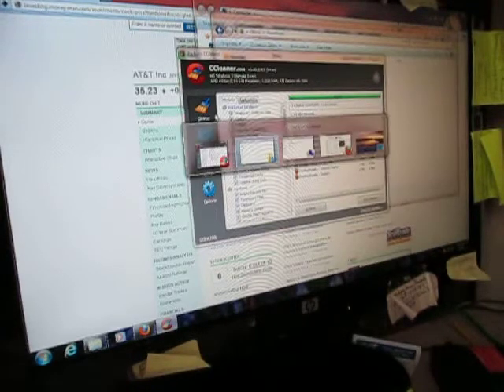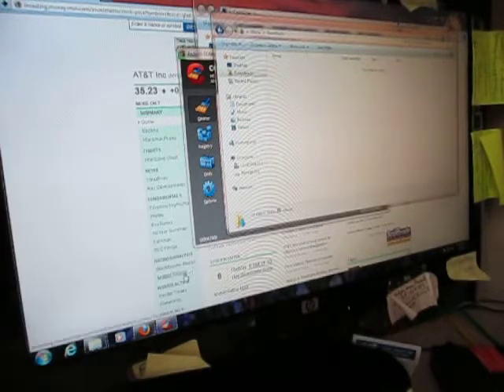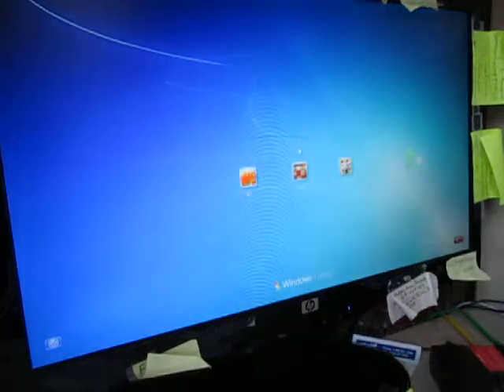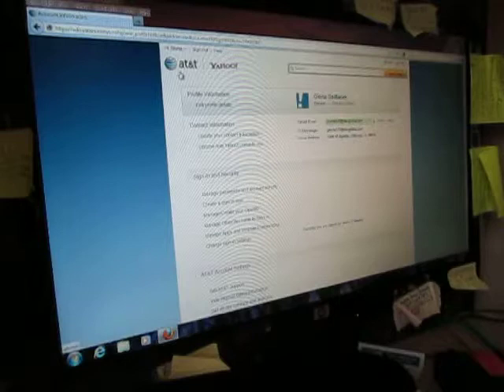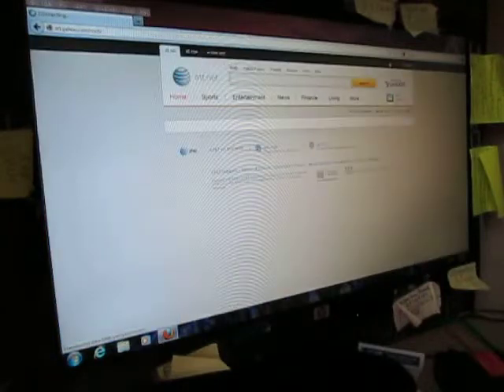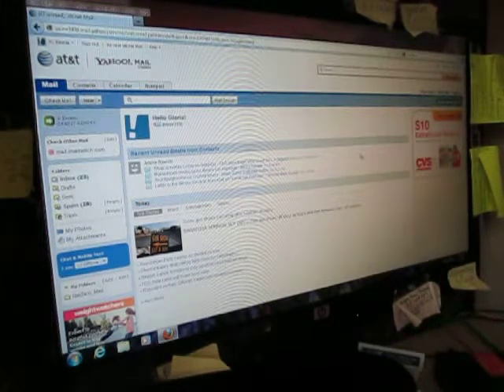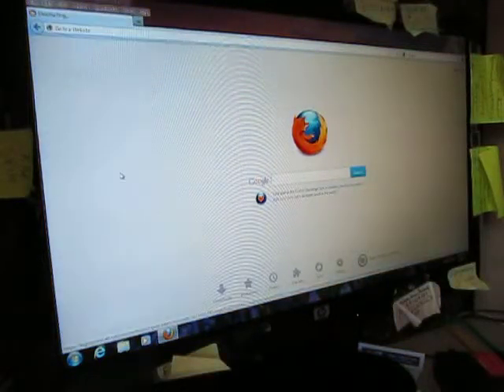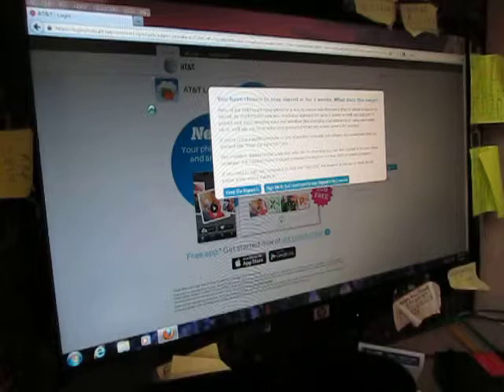Computer Lessons, Part I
Basic searching, navigating, safe closing (Alt+F4), logging off, etc. Thanks to my friends Bill and Gloria.